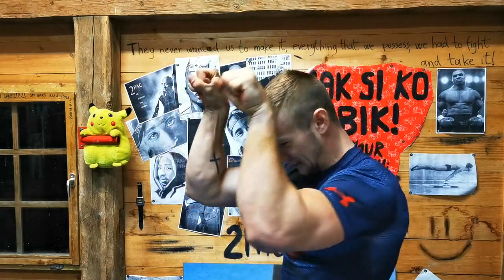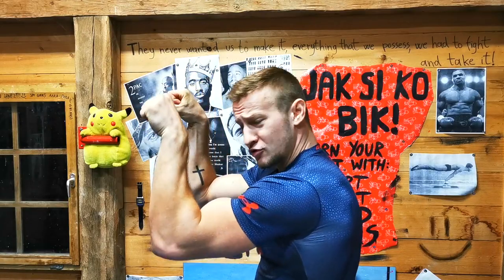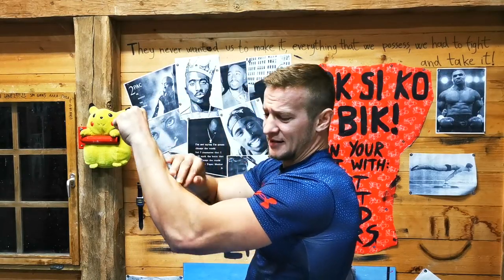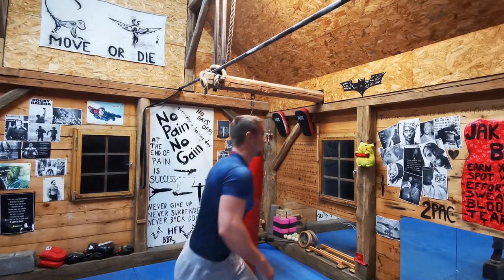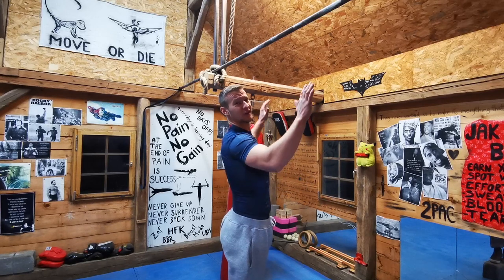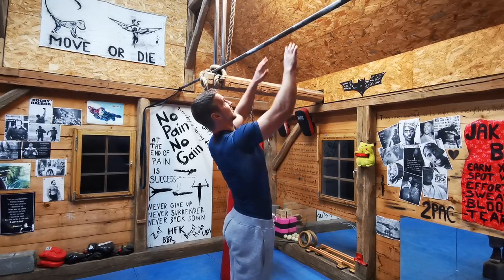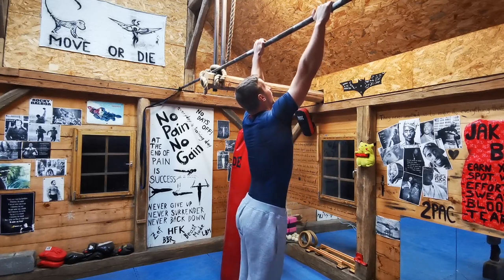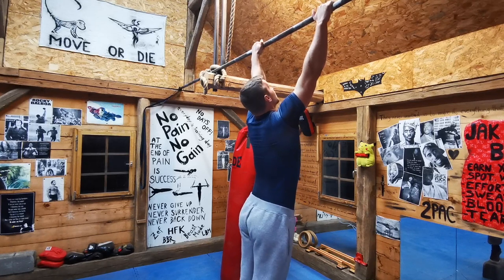The Perfect Pull Up! For world class pulling strength & greater back development!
"Few people are really capable of doing a perfect Pull Up - using complete Lat recruitment.
Most will pull towards the bar, only reaching over it with their chins.
Some will be able to touch their chest to the bar, but will do so with rounded shoulders at the top - relying on their subscapularis - a habit that will eventually lead to shoulder issues.
Many do not fully depress shoulder blades nor do they retract it before pulling up - a habit that will lead to injury.
Beginners, most females and generally weak people should concentrate on lat activation work first or will forever rely on their upper arms, Teres Major and Subscap for the Pull Ups and will neglect their Lat development.
Aiming to develop your pulling work towards the Perfect Pull Up will make you develop a more balanced shoulder girdle, prevent injuries and become more resilient and strong. Don't hesitate - put some effort in this direction. Or else." - Ido Portal

He says it all! Work on your perfect pull up champions! =)